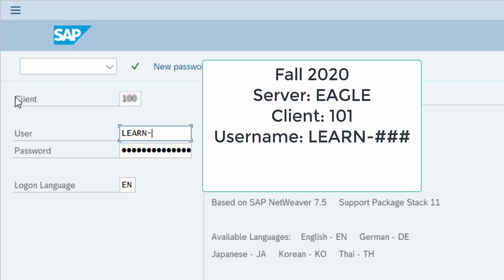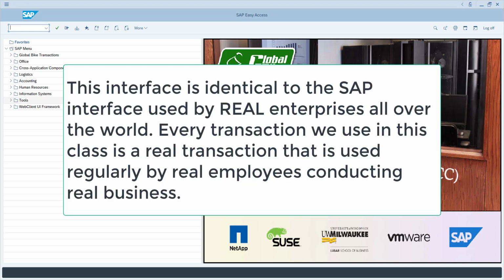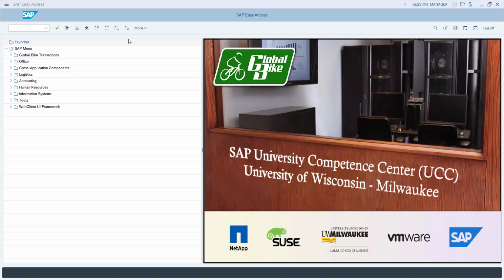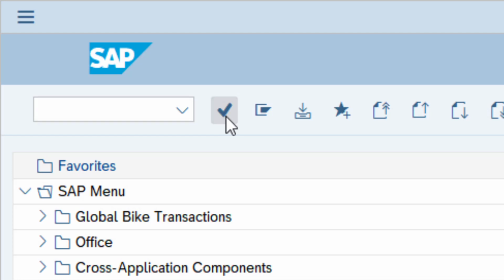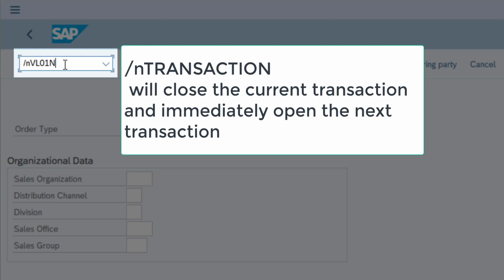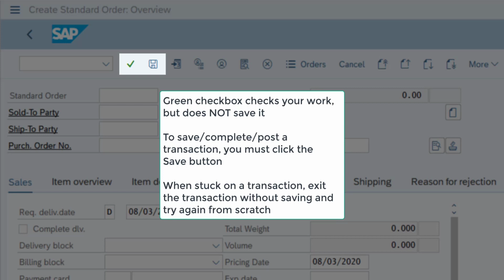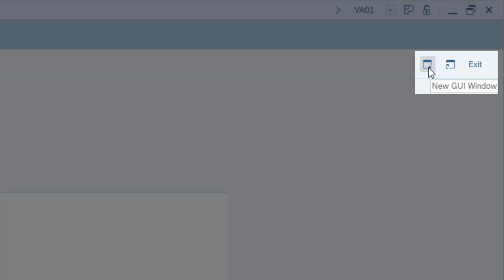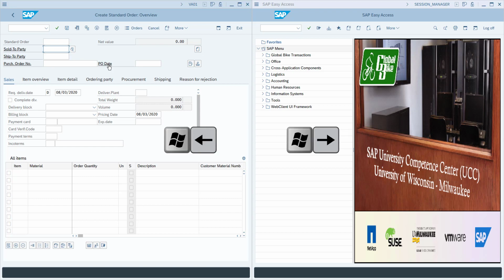SAP Client Mechanics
Basic mechanics for manipulating the SAP client.